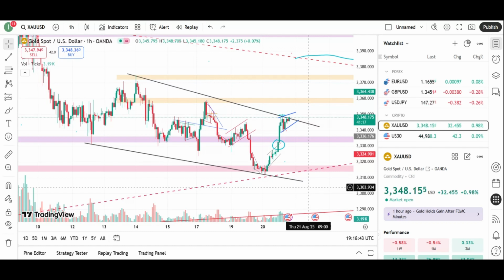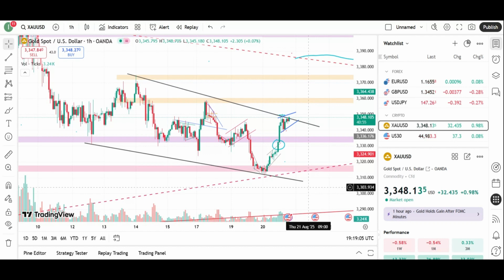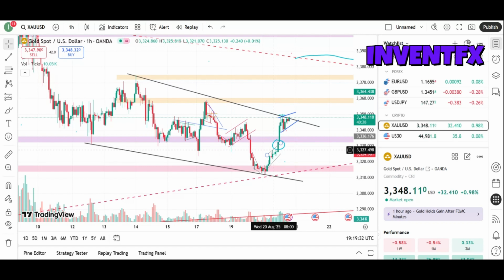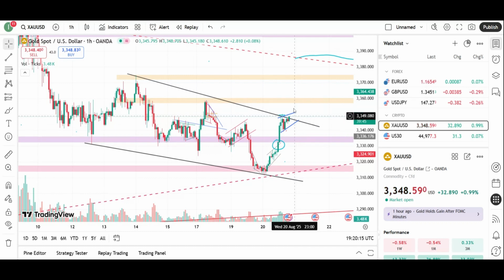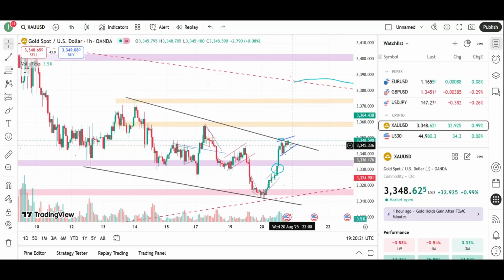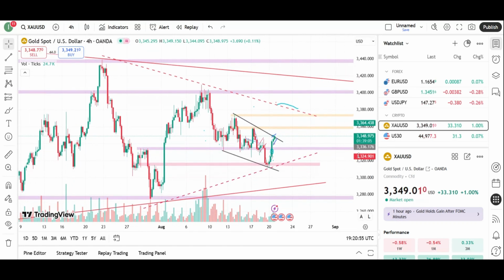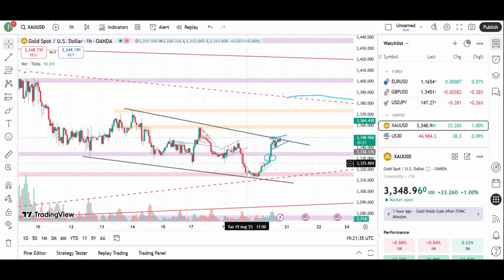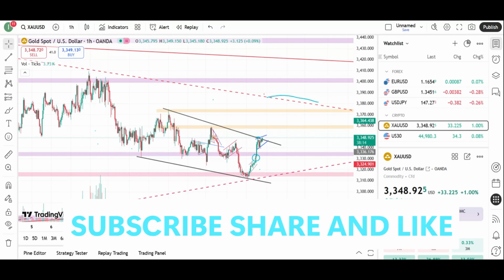GOLD- DAILY TREND ANALYSIS _READY TO USE 20TH AUG. 2025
The video teaches you how to make money from forx market by following a tested and working strategy.

Forex trade is highly risk investment dont trade with money you cannot avoid to loss.

Try and test the strategy yourself before trading with them